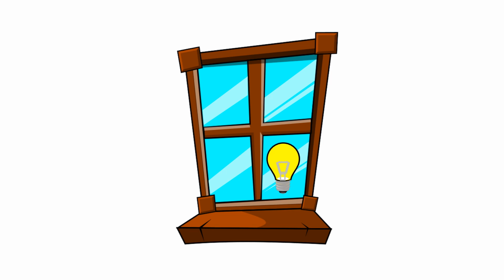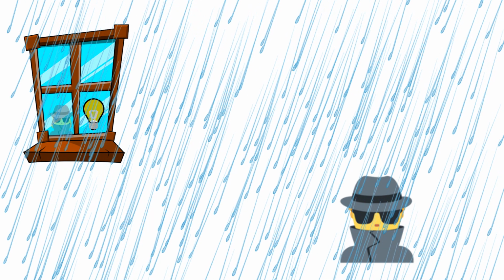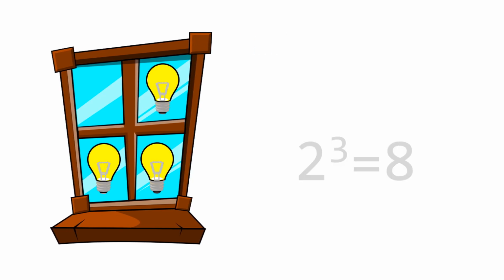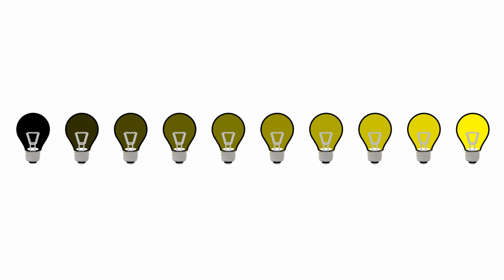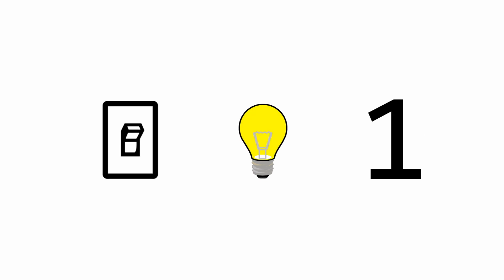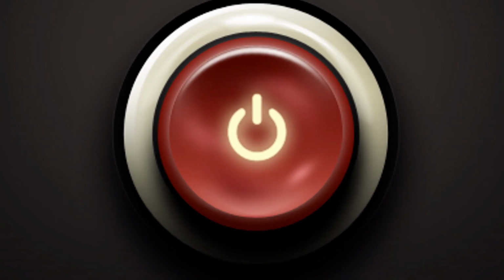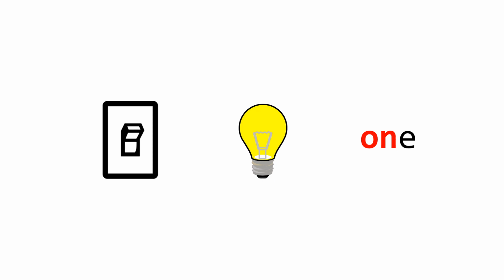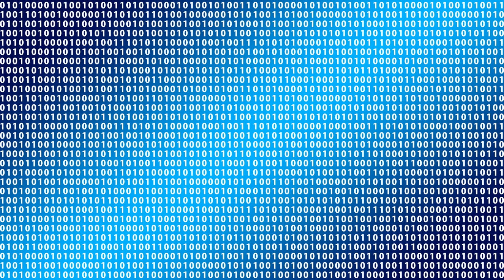1.7: Why use Binary?